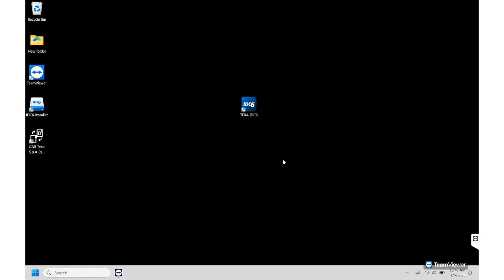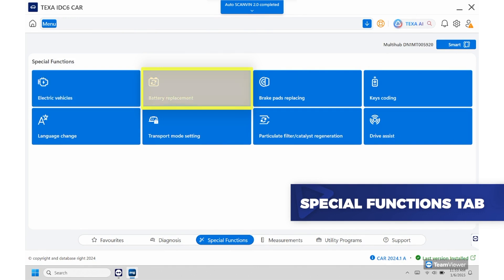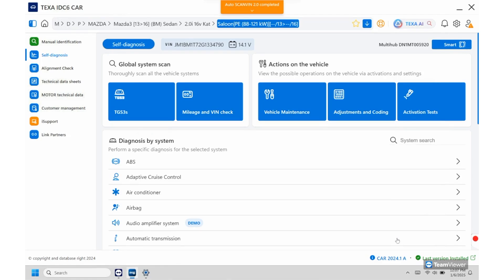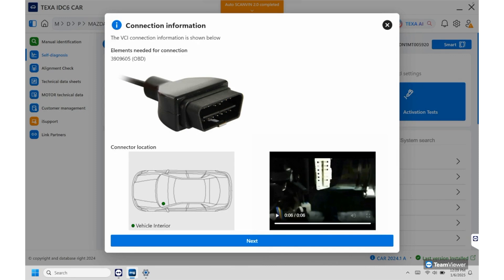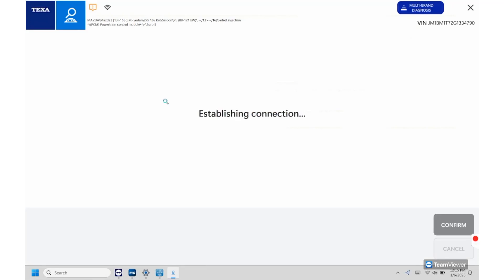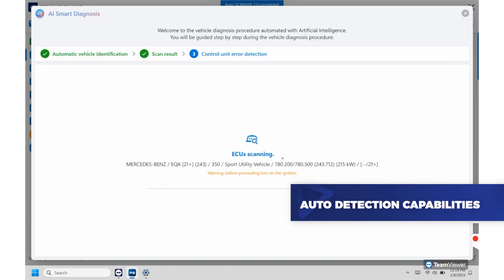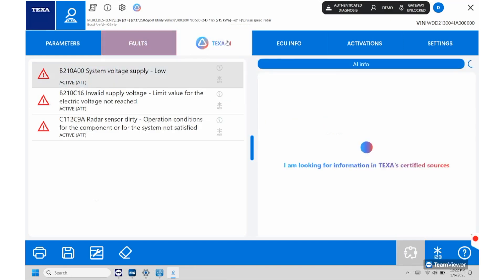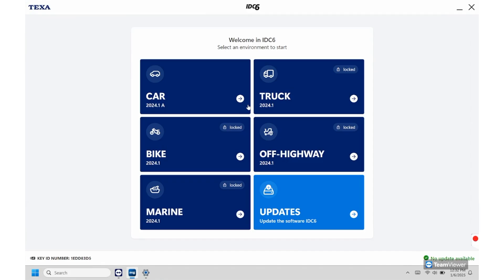TEXA: IDC6 CAR (Walkthrough / Tutorial)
🚀 Unleash the future of Car Diagnostics with TEXA USA’s IDC6! This video gives you a complete walkthrough of the cutting-edge AI Smart Diagnosis and AI Global Search features, plus other exciting functionalities designed to revolutionize your workshop's efficiency. Watch now and see how upgrading to IDC6 today can transform your car diagnostic capabilities!

IDC6 Walkthrough Key:
0:00 Opening IDC6
0:36 Diagnosis Options
02:19 Special Functions
02:50 Drive Assist
03:09 Utility Programs
03:17 Custom Favorites
03:45 Diagnosis Scan Overview
07:01 TGS3 Scan
08:42 Save/Print/Email Reports
09:14 Engine Check
09:35 Faults/Parameters
10:50 Texa AI / Code Breakdowns
11:32 AI Smart Diagnosis
12:47 Wiring Diagrams
13:16 Dashboard Access
14:14 AI Global Search